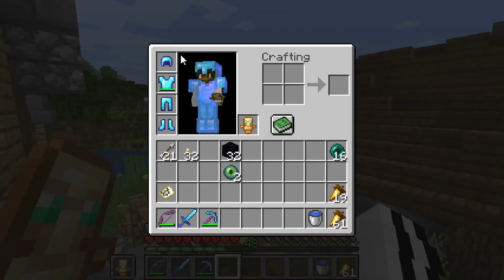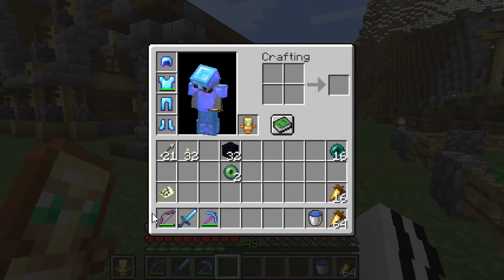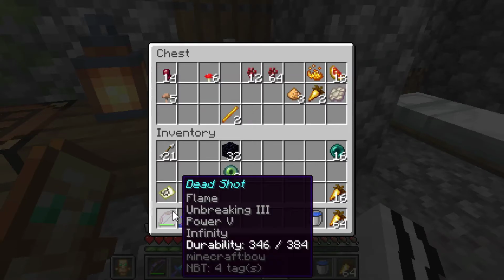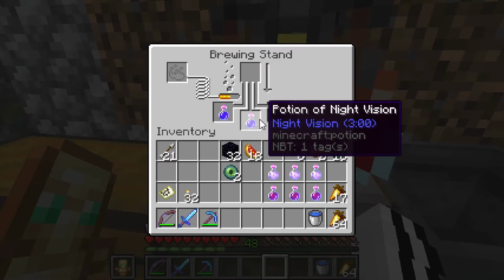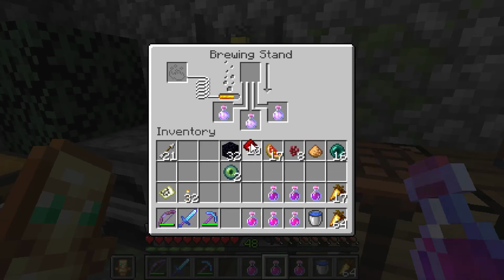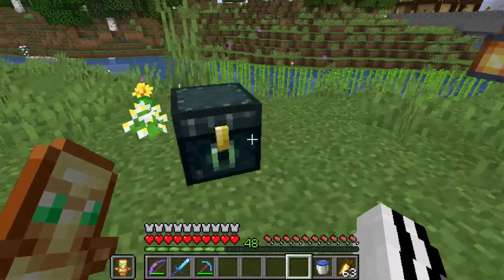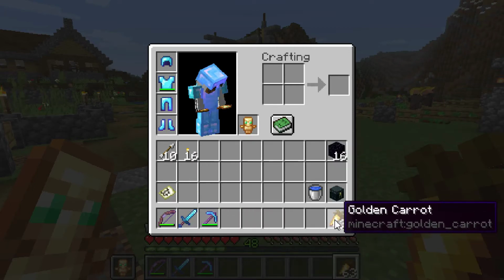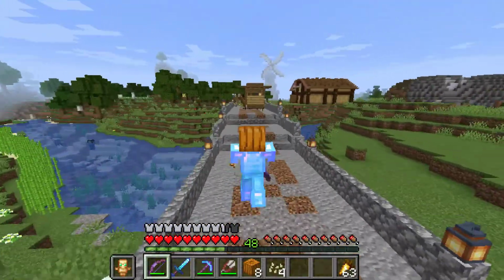Minecraft HOW TO Survival Series: Ender Dragon Gear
This is the very first HOW TO Survival Guide Series and the LAST. My goal is to teach and give a better understanding of Minecraft to ALL viewers!
My Live Stream and my channel are a family friendly environment! It is very important to me to create a safe space for everyone to enjoy my content. If you break my rules you will be timed out or banned from commenting permanently.

--Channel & Stream Rules:
1. No Swearing
2. No Spam / Emoji Spam
3. Be Respectful At All Times
4. No Arguing
5. No Adult Topics
6. No Asking for Mod
7. No Self Promotion
8. No Hate

(If you donate please add a message with your name so I know who to thank in a video!)
Have something important to tell me or want to share a photo?
--Please tweet it to me @JCBeast21 I will usually respond and I will retweet if it's something I think is really good.